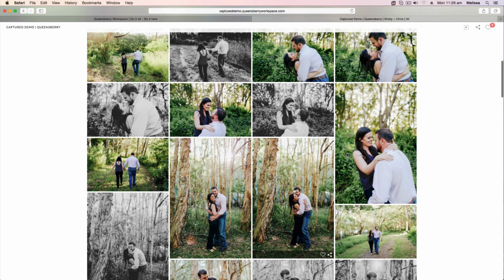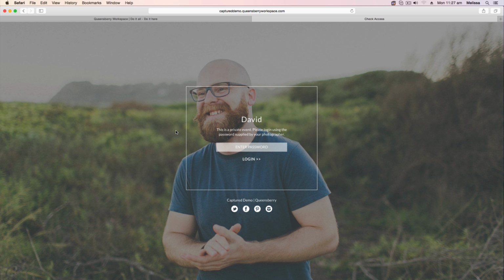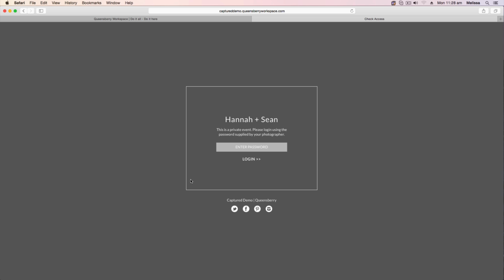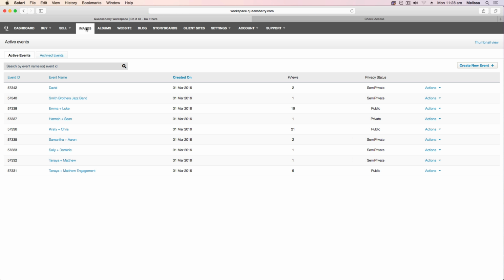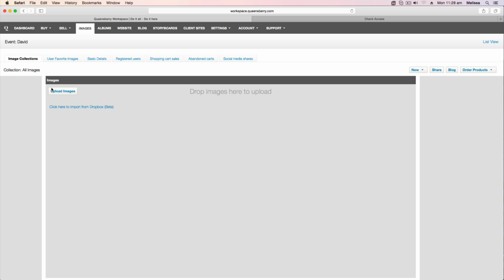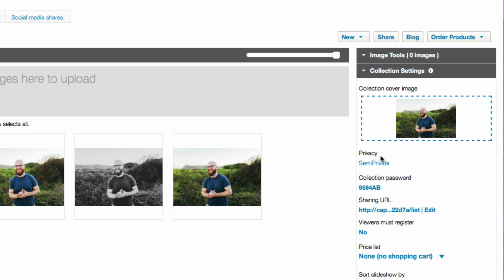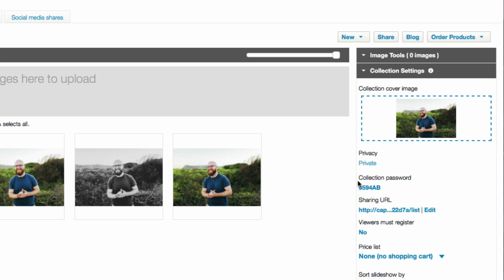Event Privacy: Public, Semi-Private and Private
Melissa talks through the difference between Public, Semi-Private and Private, and how to change these settings for your event galleries.